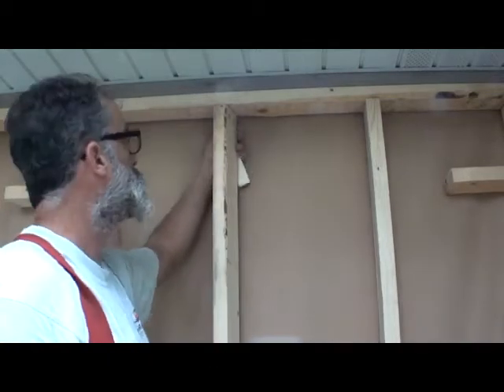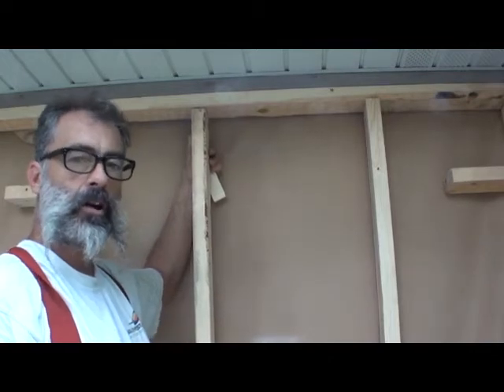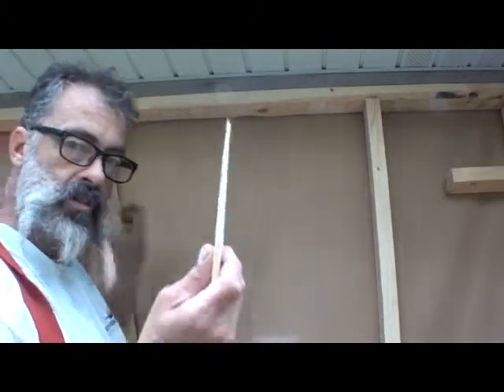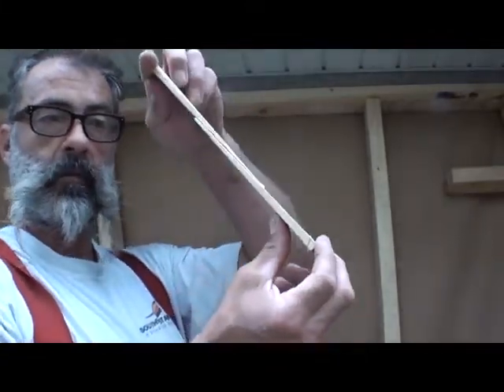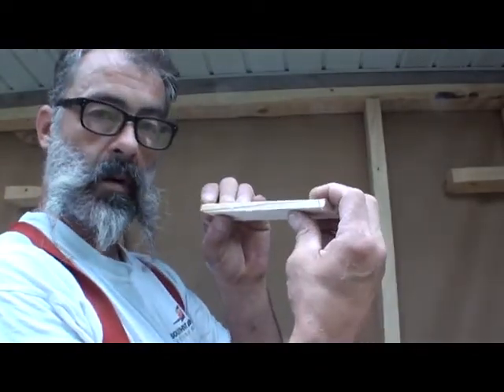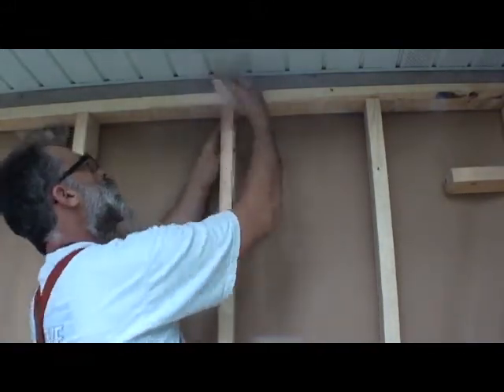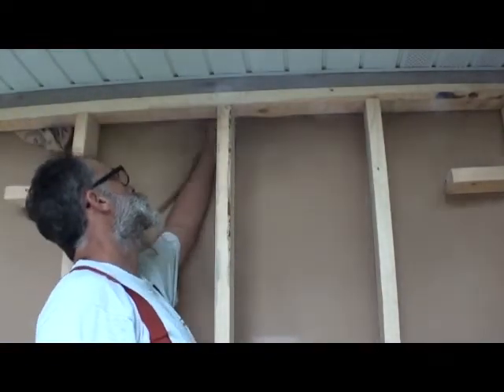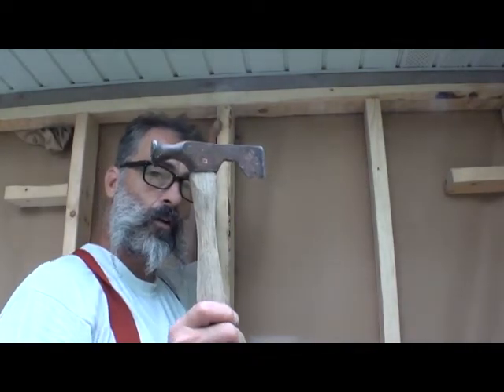HOW TO conquer a short stud, hacked!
here is an easy solution to giving just a little strength to your short
stud, to make it more "stiff"
adding length to your stud!! is your "stud" too short?  using this method you can add that little extra something to your stud, for a more powerful screw job!